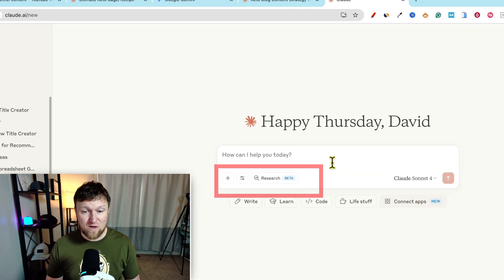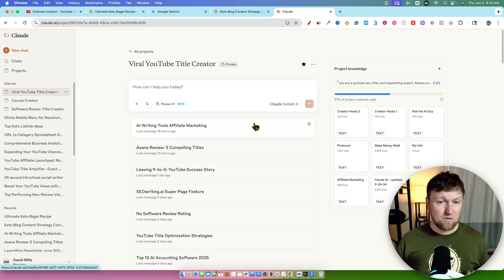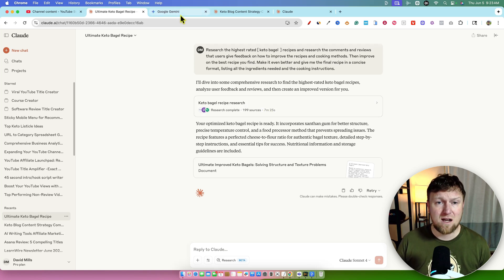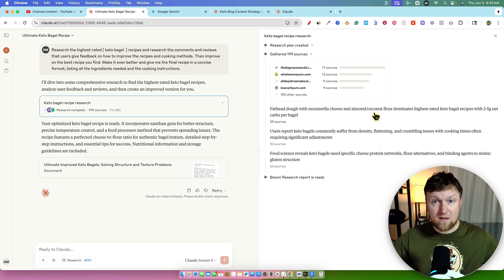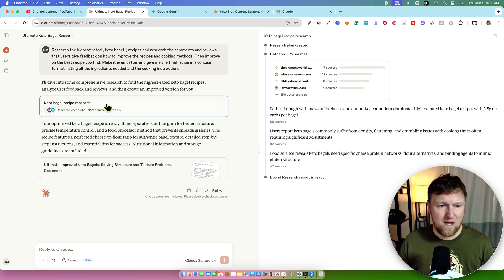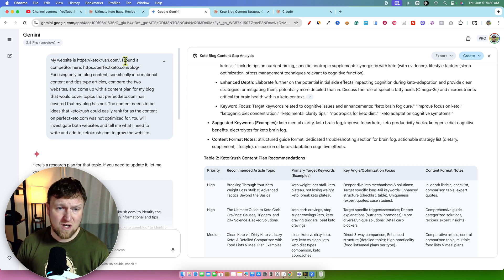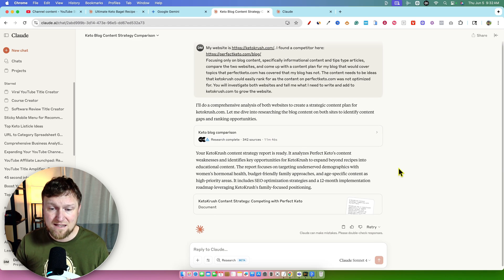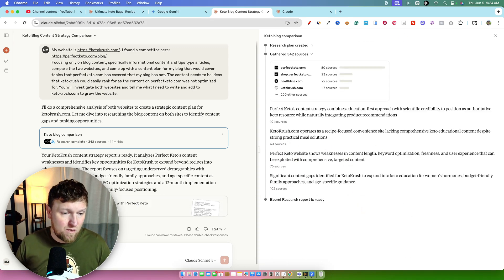I Tested Claude's NEW Research vs Gemini SHOCKING Results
The software excelled at deep web scraping with 200+ sources and provided comprehensive analysis that rivals Google Gemini's capabilities. I think it performed content gap analysis the best and could improve on export functionality to spreadsheets.

🔥 Learn how to build a 6-figure per year YouTube channel with or without showing your face.